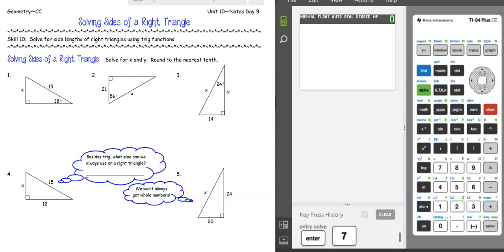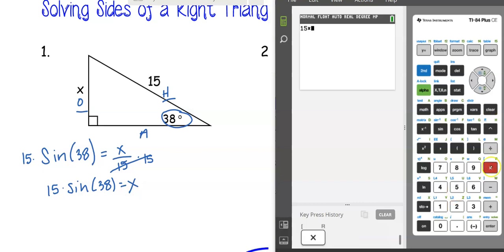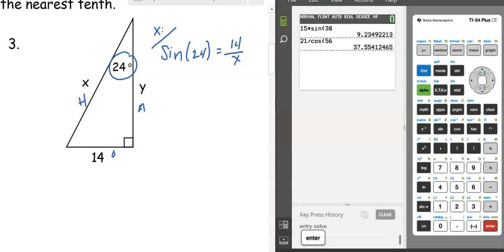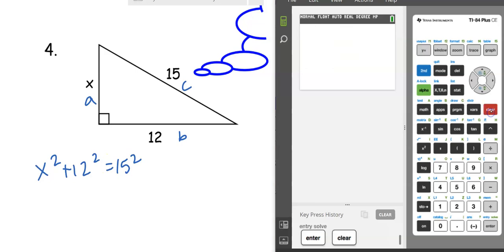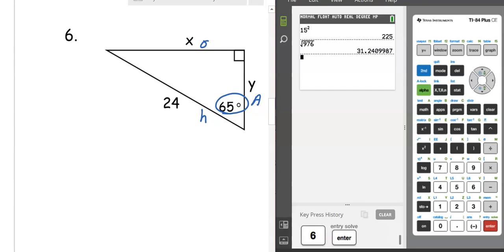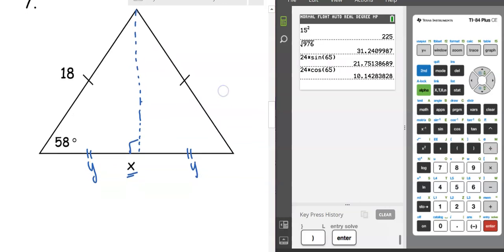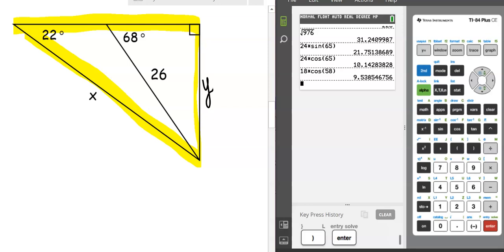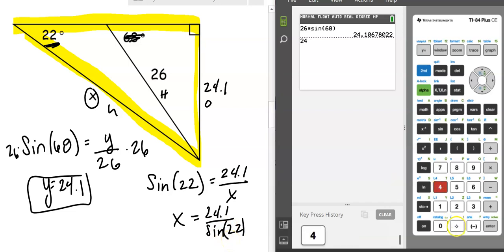GEO Unit 10 Day 9